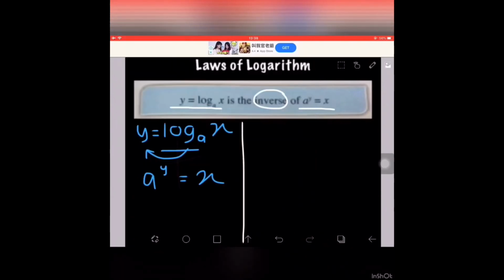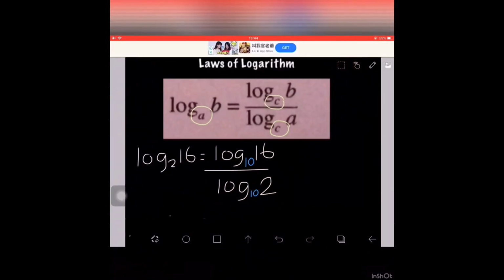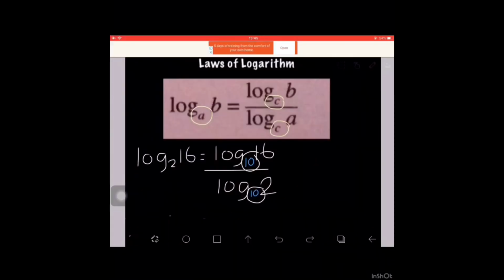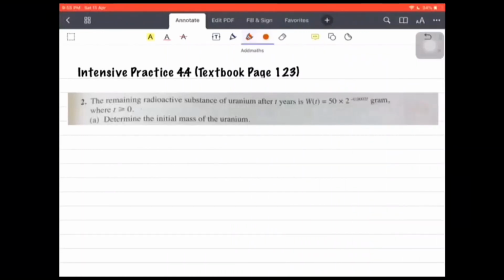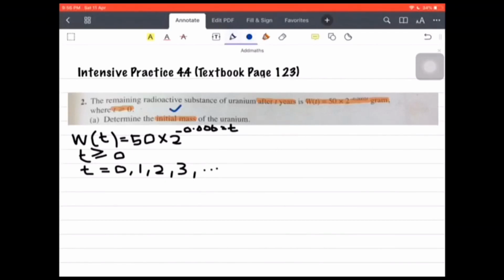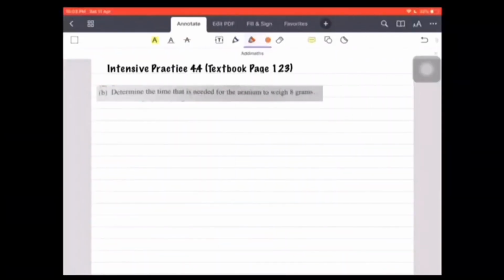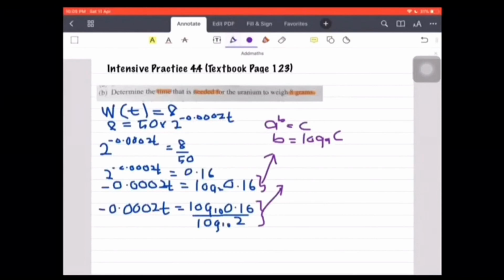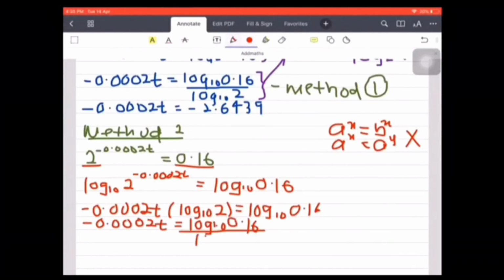MASTERING LOGARITHMS WITH XENOTRIBE : GROUP 16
This project is to provide unique interpretation of application arising in Algebra especially for Indices, Surds and Logarithms while spreading positive learning at home vibes among INTEGOMB students.
Organized by INTEGOMB Additional Mathematics Panel and supported greatly by Puan Nor Hayati binti Yusoff, Excellent Principal of INTEGOMB.
Relax, Stay At Home and enjoy the learning process!

This creative tutorial video was created by
-Lydia Husna 4AB
-Izzati 4AB
-Adelynn 4AF
-Syamil 4IN
-Irfan Faiez 4IN
-Izmeer 4AF